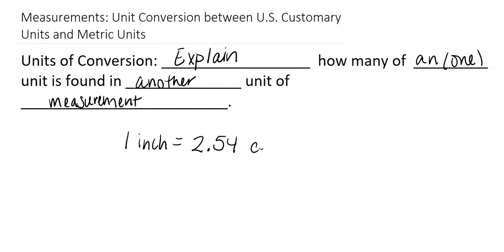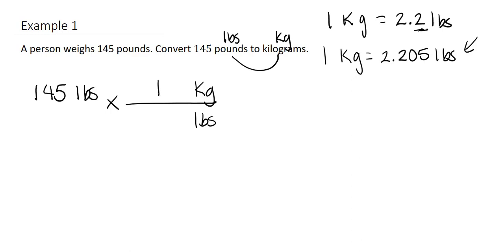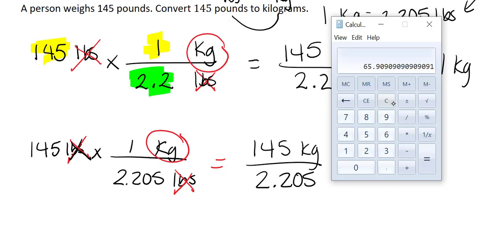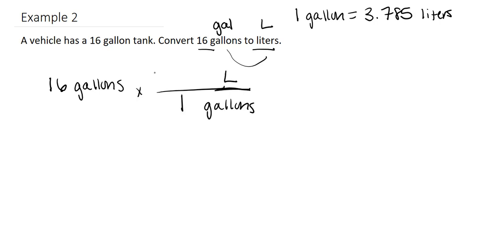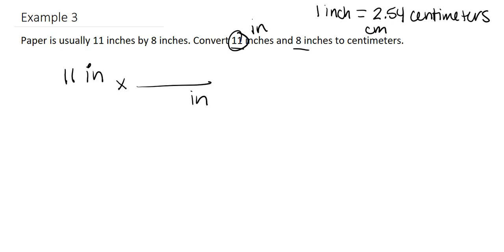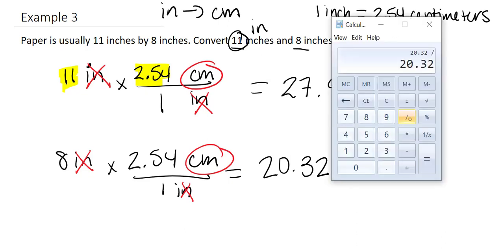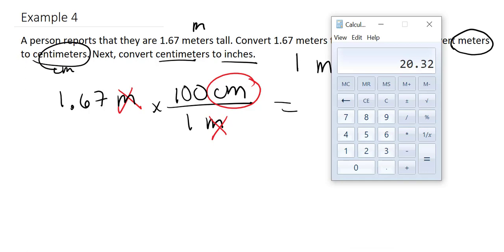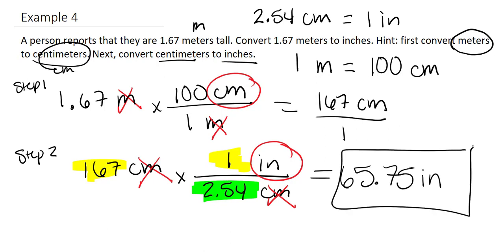Measurements: Unit Conversion between U.S. Customary Units and Metric Units